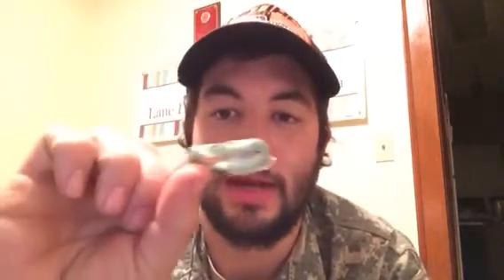Survival fishing kit (SHTF)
Shtf survival fishing kit I made to store in bugout bag. Very handy in many ways.